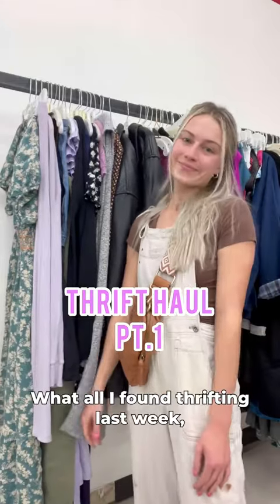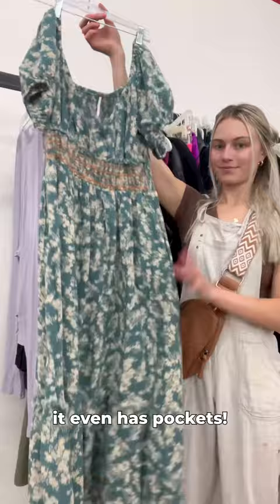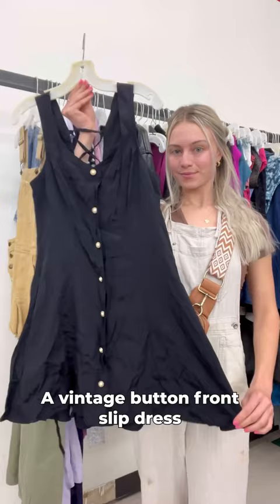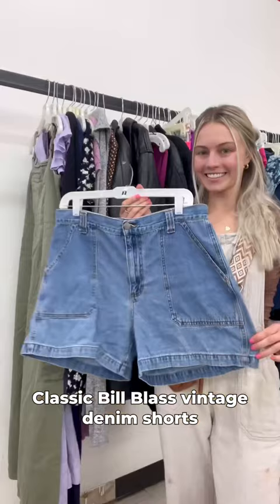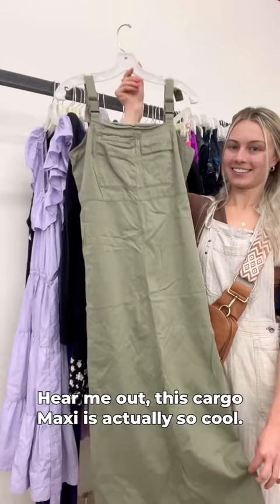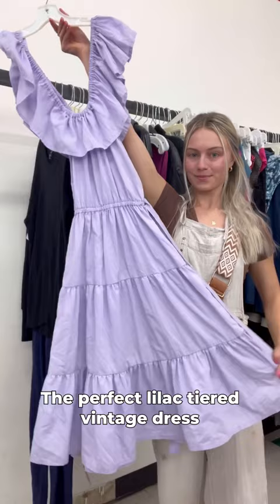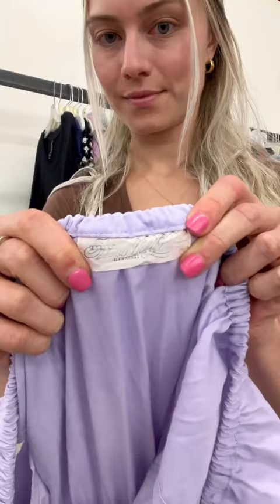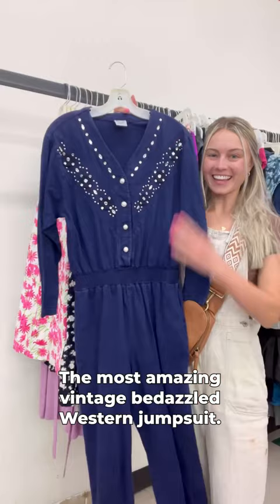Recent thrift finds 👀 so many vintage gems 🤠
Part 1 of my latest outlet thrift haul!